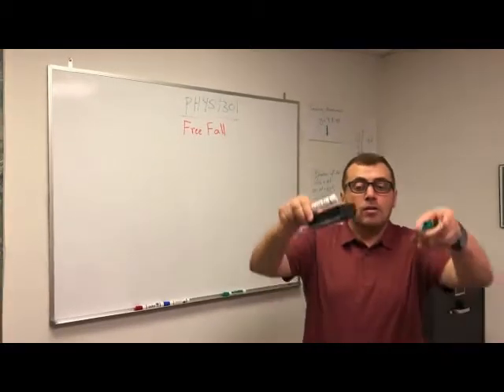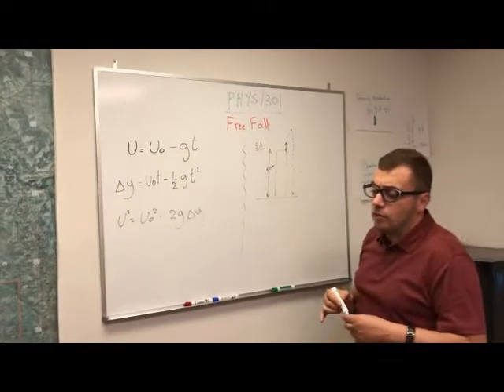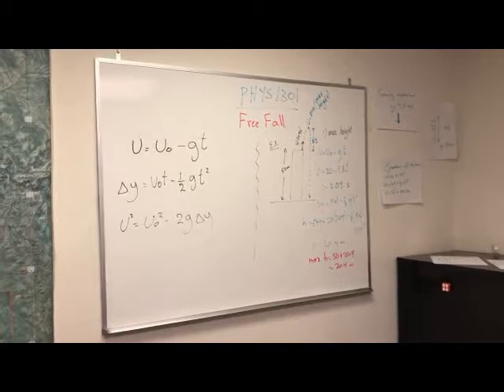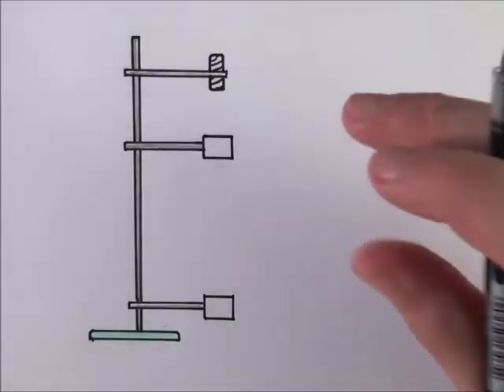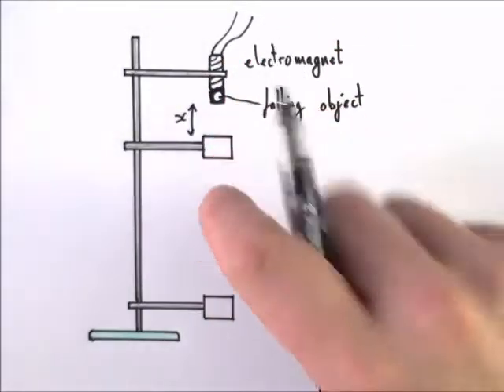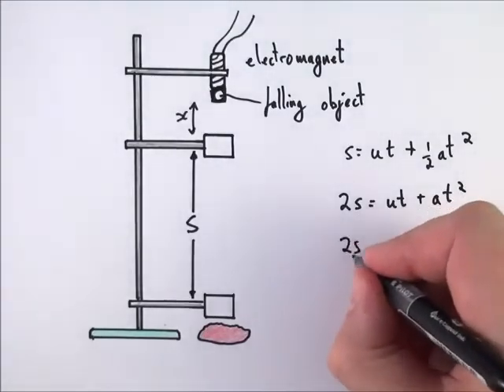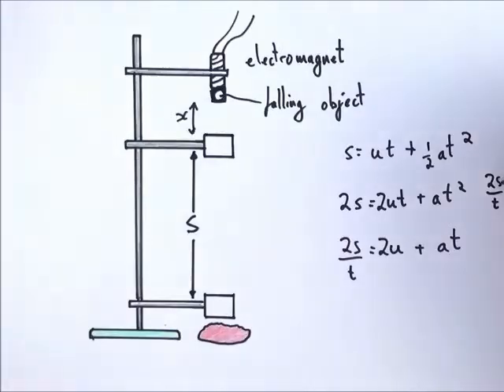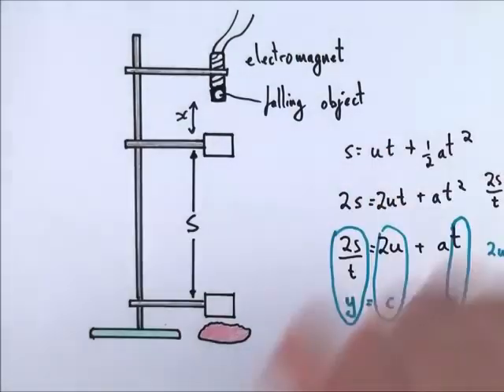Free Falling, Introductory Physics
Teaching Demonstration